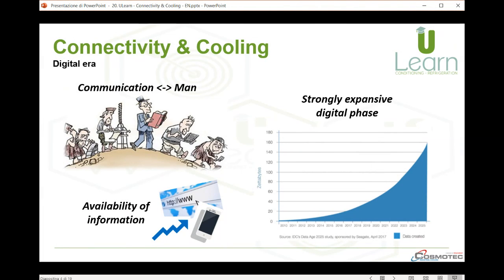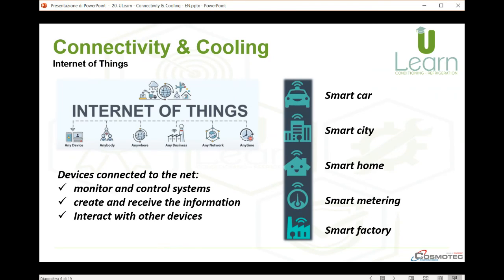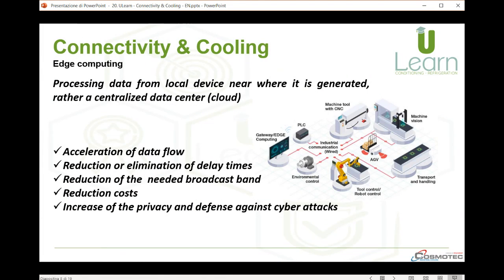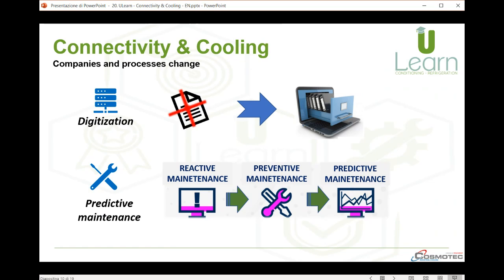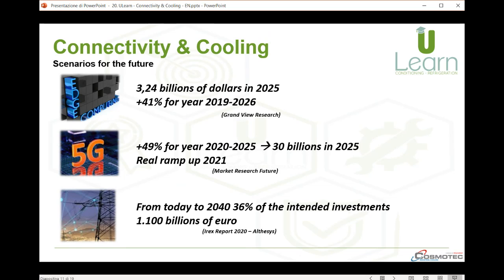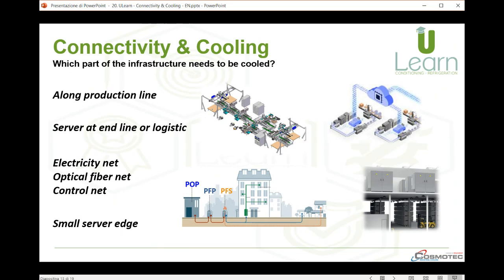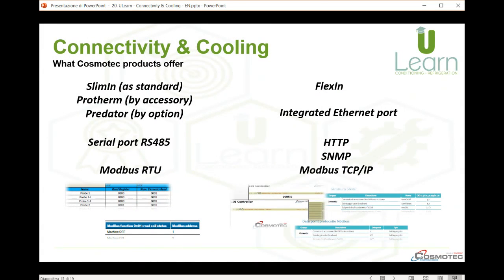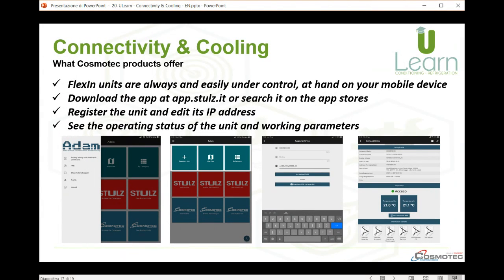Connectivity & Cooling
In the digital age, the amount of information exchanged in everyday life and in many sectors of the economy has increased exponentially.
How has it evolved and what role does cooling play in the management of large amounts of data, unimaginable just a few years ago?